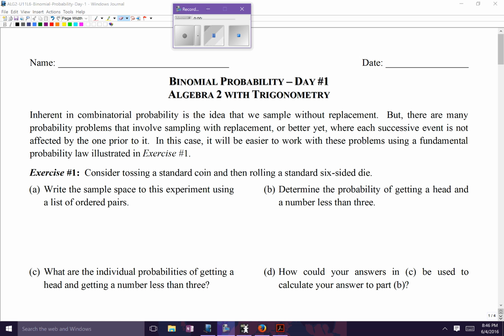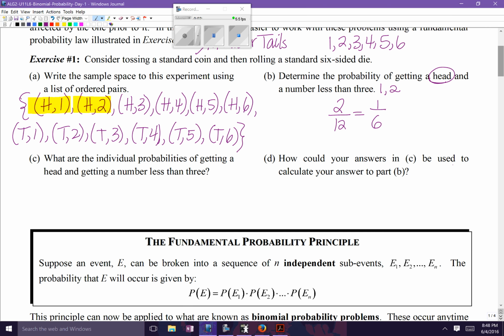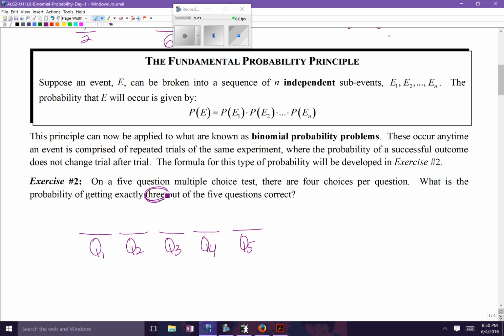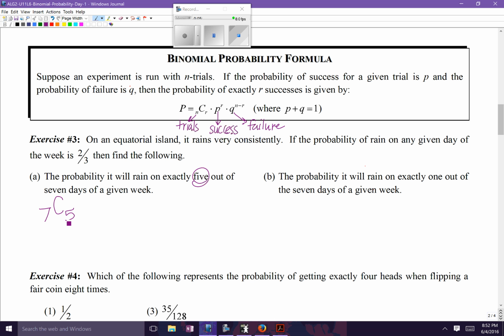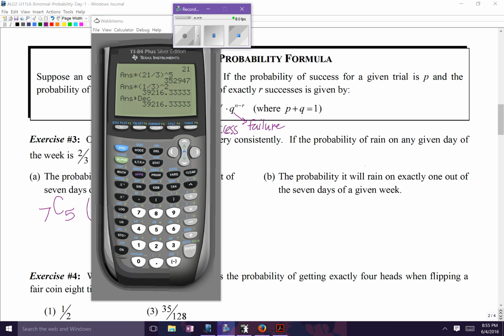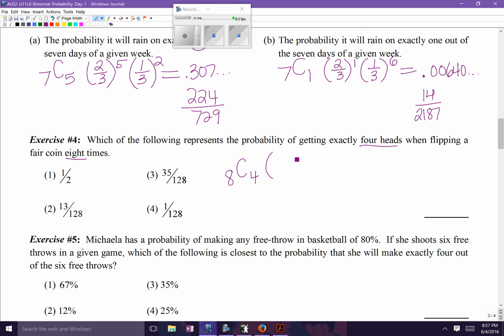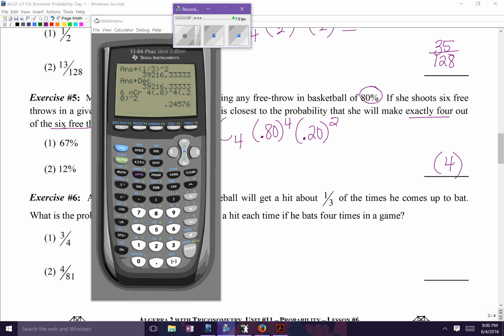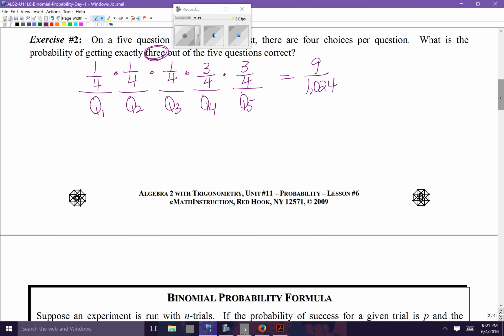unit 11 lesson 6 binomial probability day 1